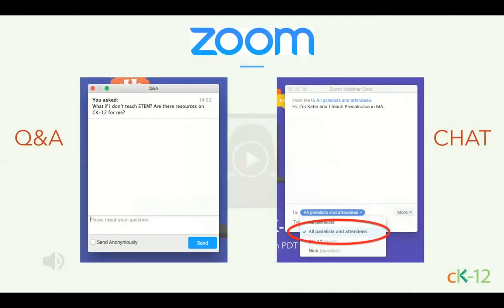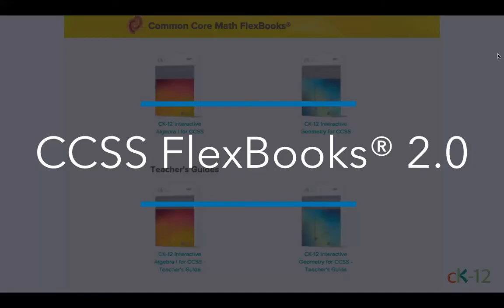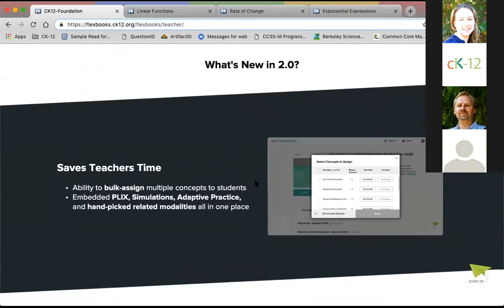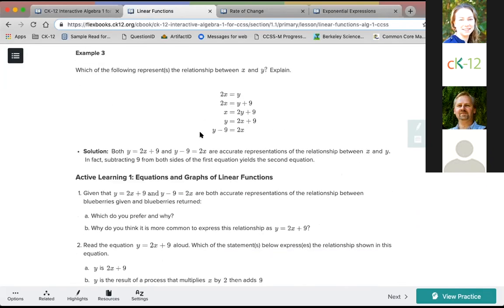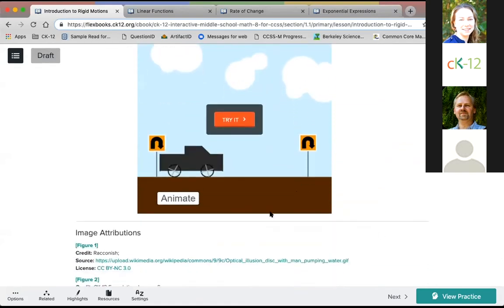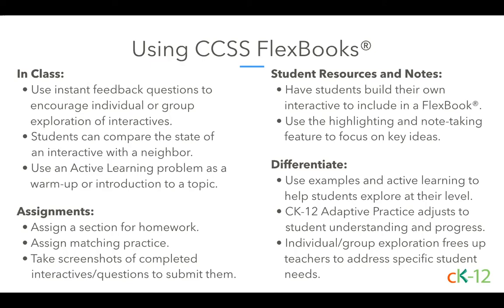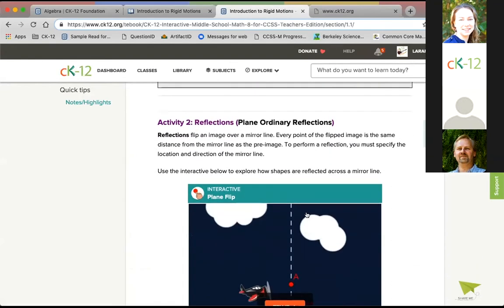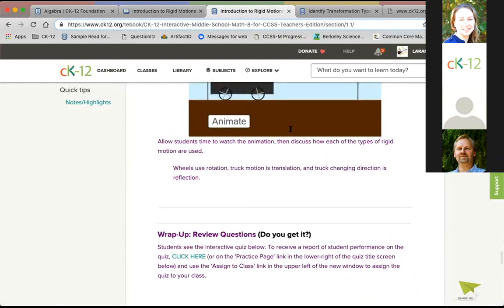Common Core Math on CK-12 (4/2/19 Webinar)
With the change of focus in classrooms to more exploratory and project-based learning, CK-12 is launching a new line of resources specifically for CCSS Math. Learn more about how our new resources can help you implement these strategies at your school. See how interactives and practice enhance FlexBooks® and bring learning to life.